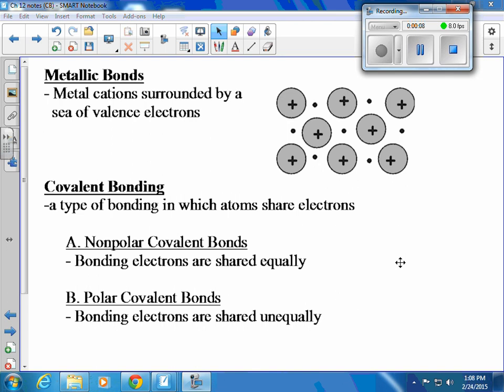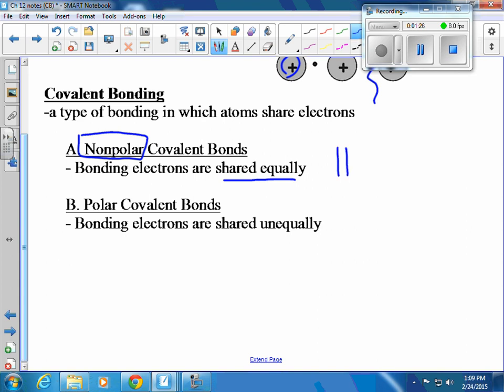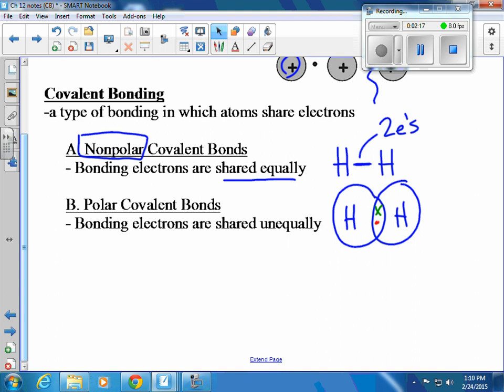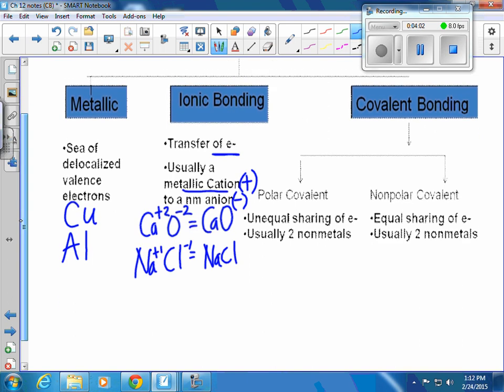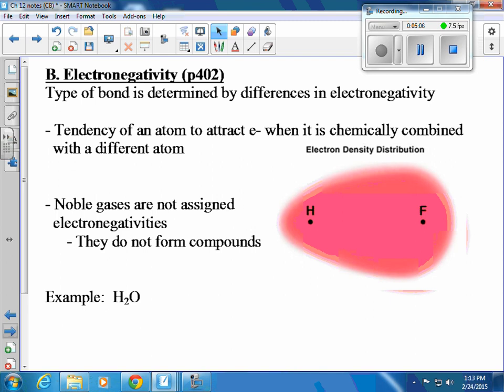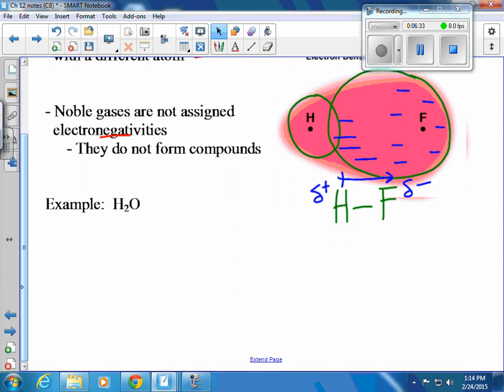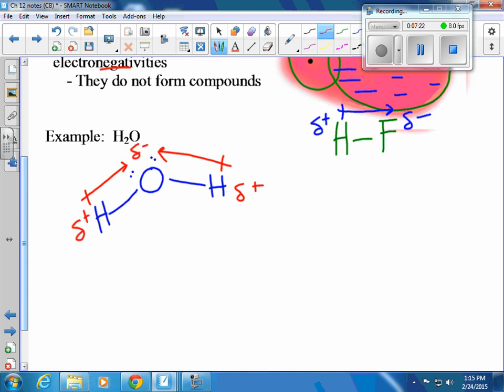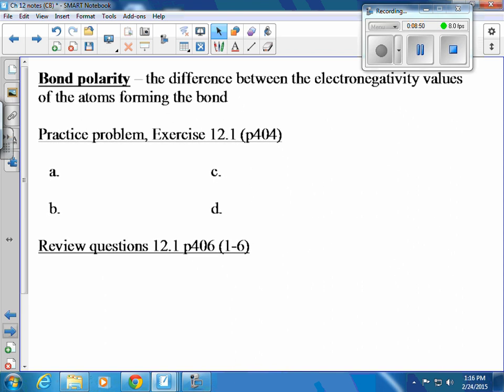Chapter 12 covalent bonding